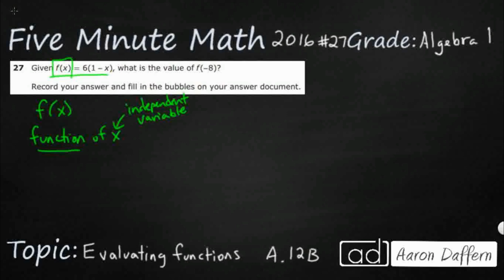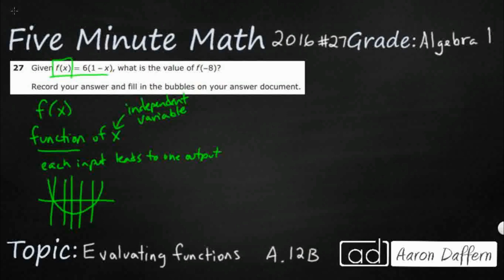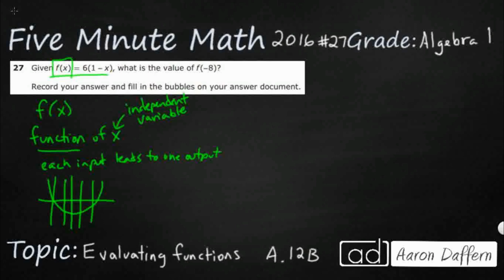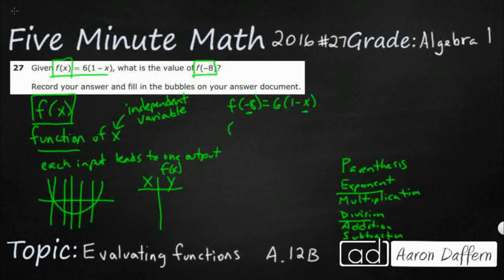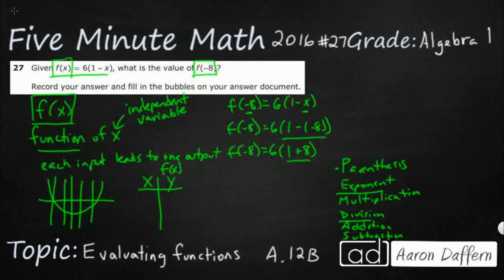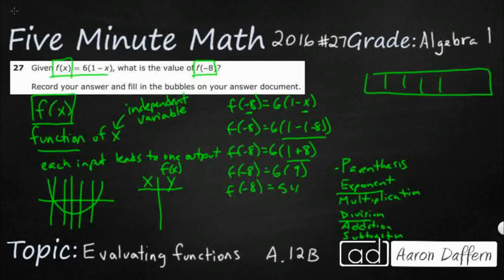Algebra 1 STAAR Practice Evaluating Functions (A.12B - #1)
Practice evaluating functions, expressed in function notation, given one or more elements in their domains with a test item from the 2016 released STAAR test (#27 - A.12B)